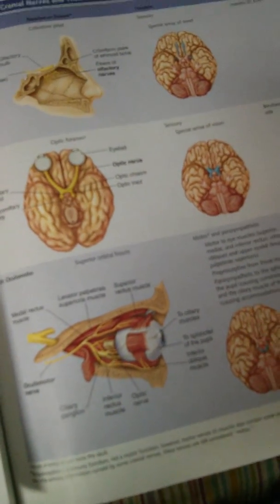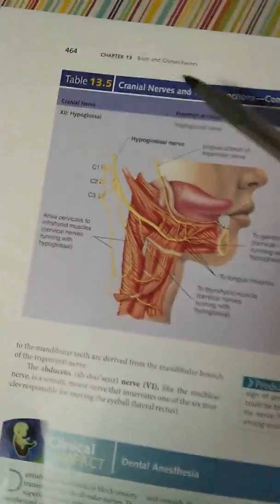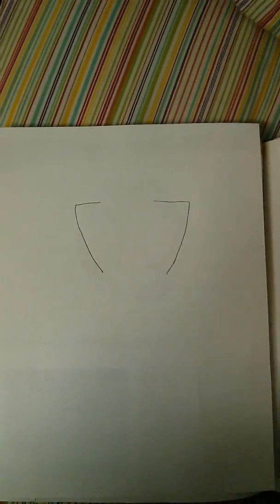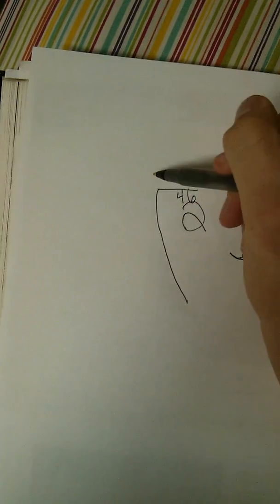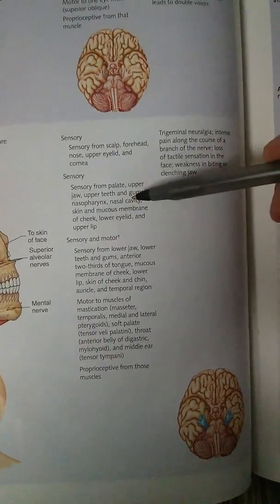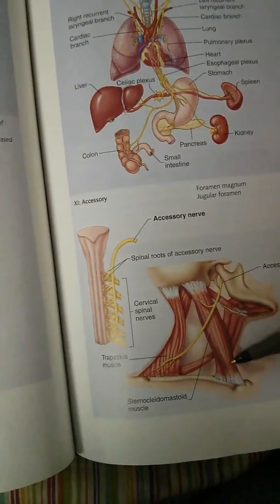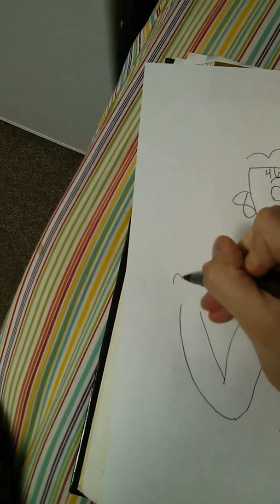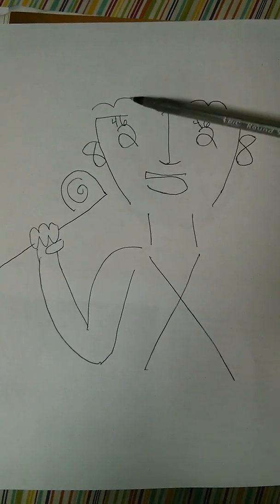How To Remember the 12 Cranial Nerves. (Chapter 13)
A cute and easy way to remember the cranial nerves functions and names